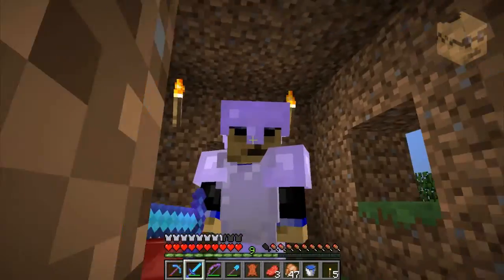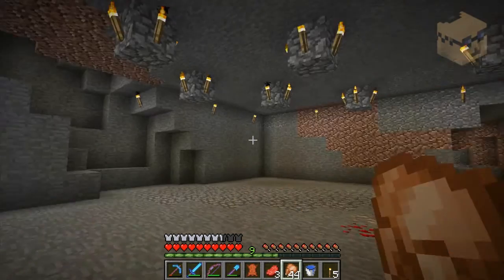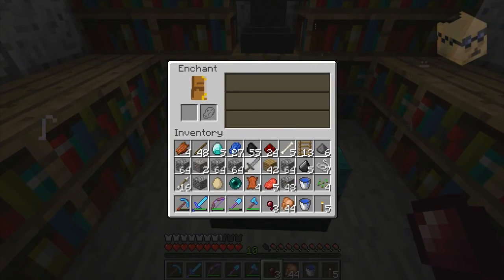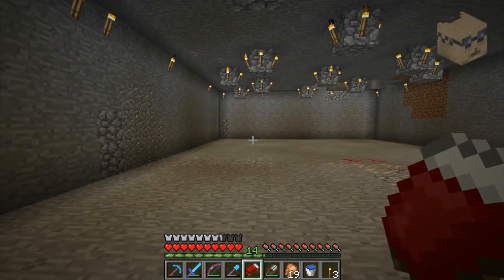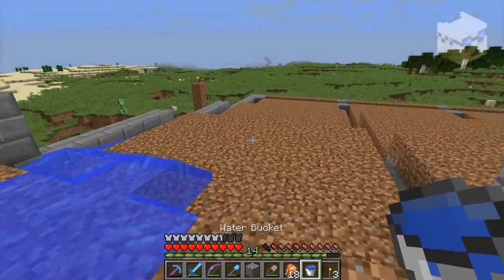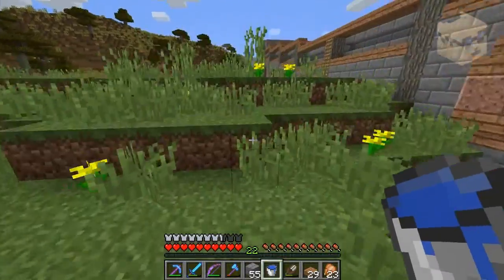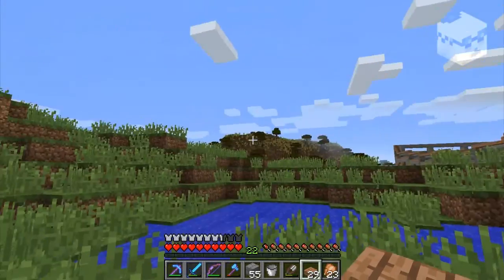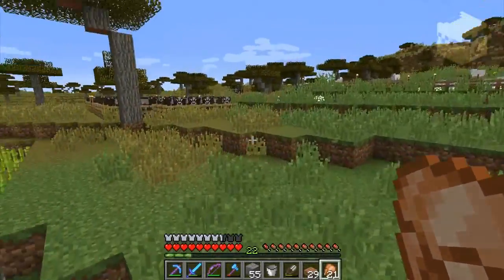Keith Plays Minecraft - 03 In Search of Pumpkins